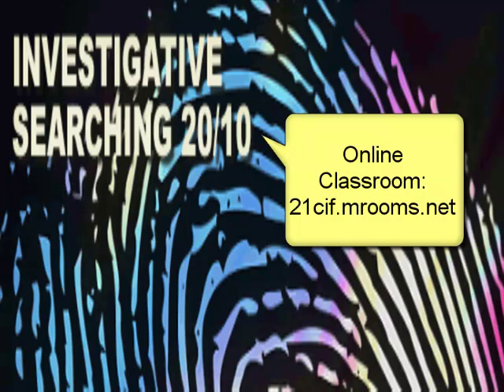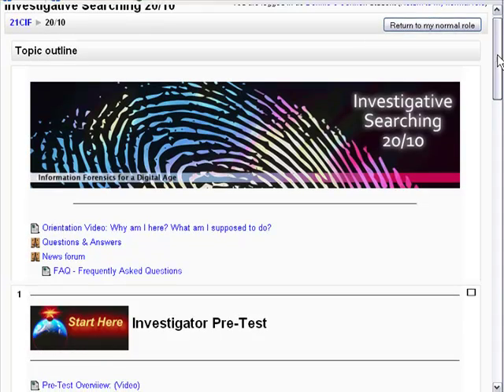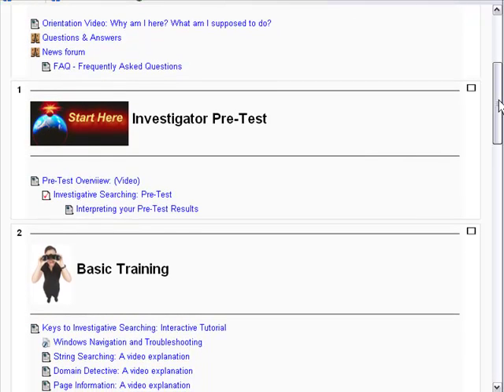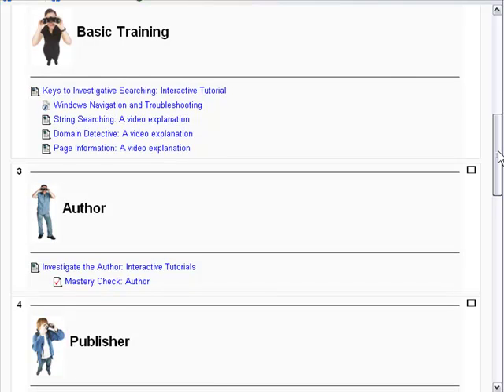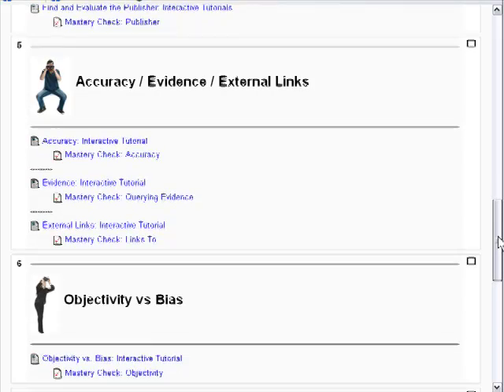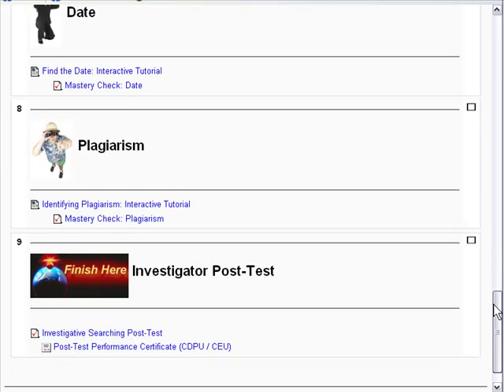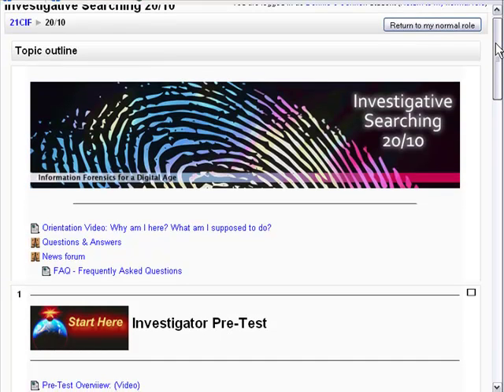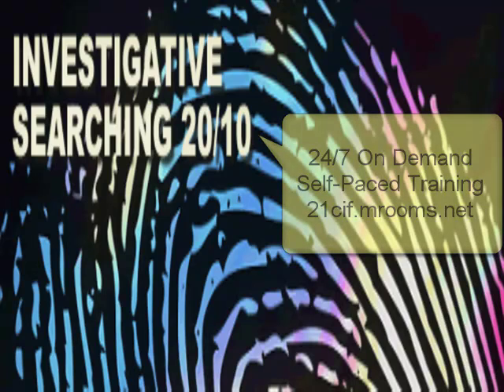Investigative Searching 2010: Wesite Evaluation Self-Paced Training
This is a video overview of a new self-paced training in website evaluation using investigative methods developed by the 21st Century Information Fluency Project.  This is very inexpensive, Moodle based, online training.   We feature interactive multimedia combined with a performance based pre & post test design.